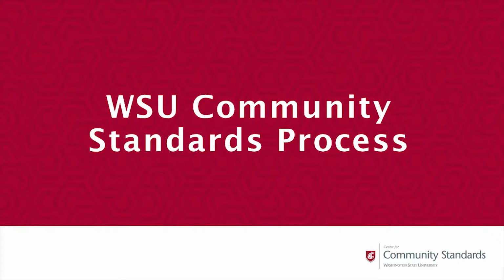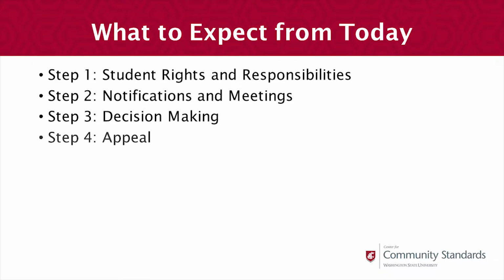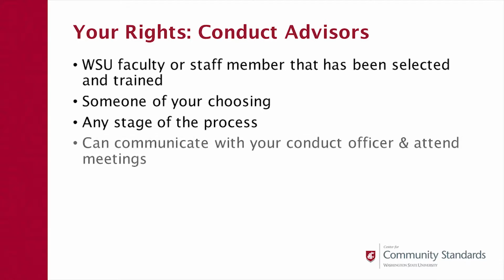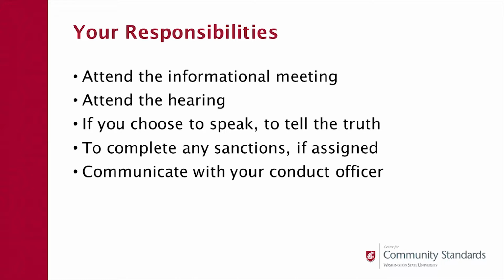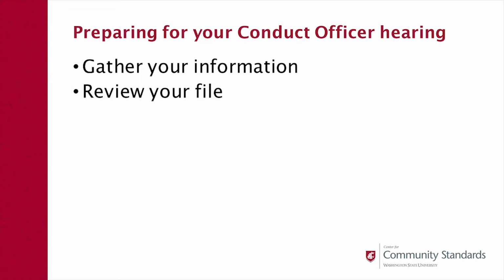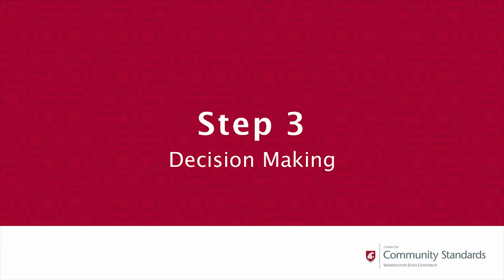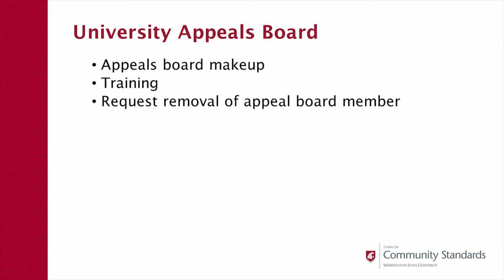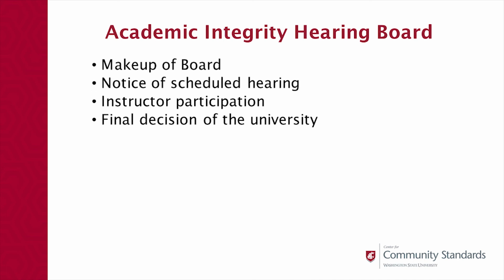WSU Community Standards Process